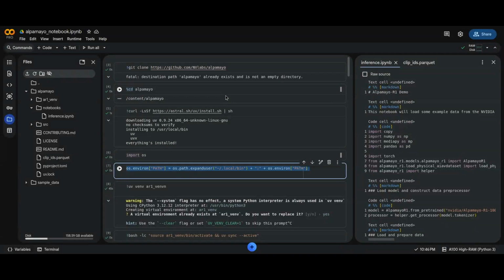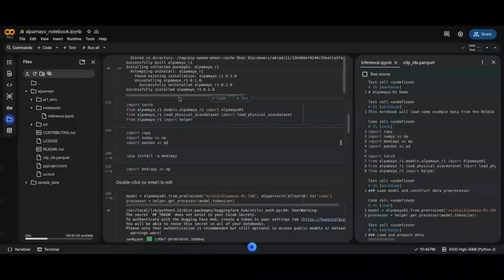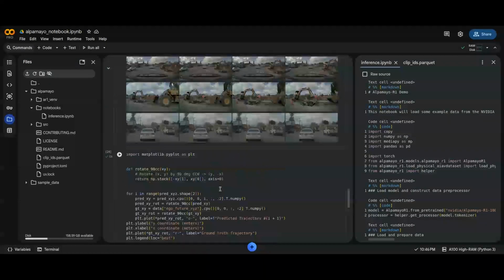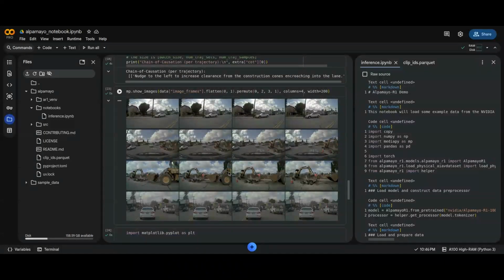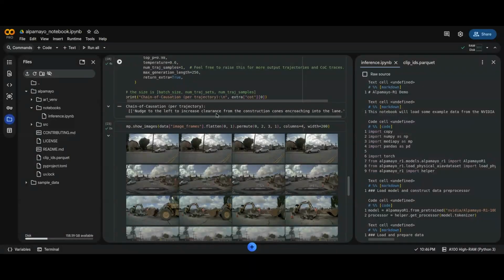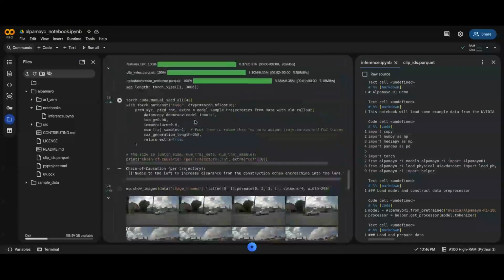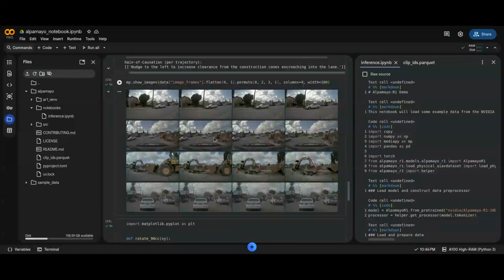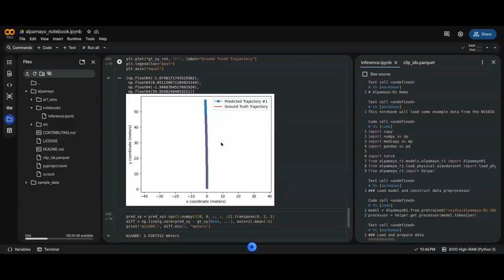Nvidia's Alpamayo-R1 in Colab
Nvidia's back w/ another banger